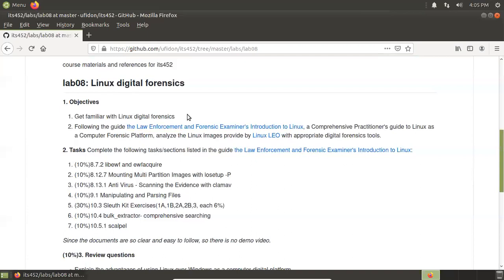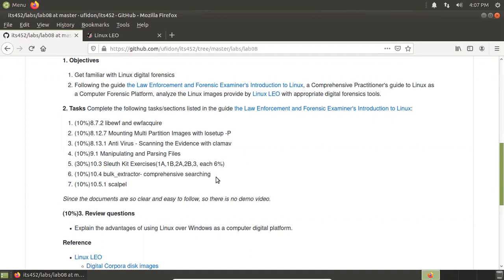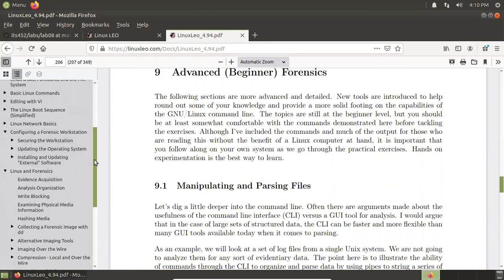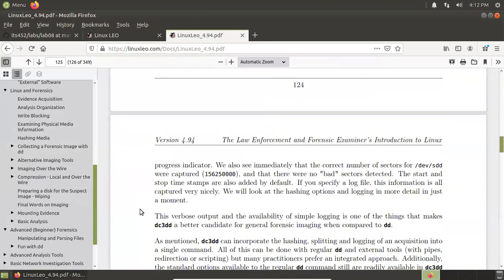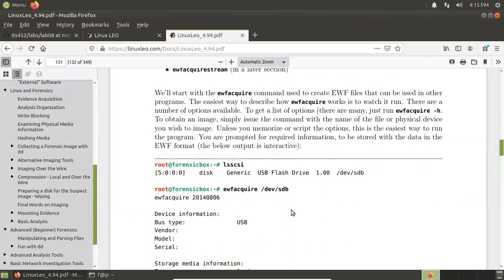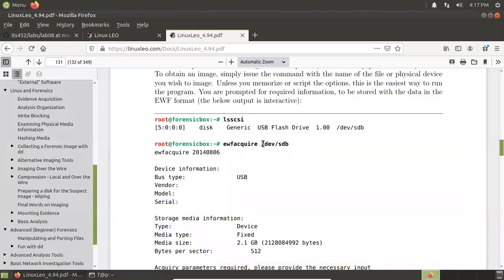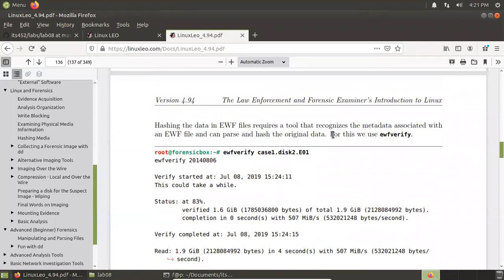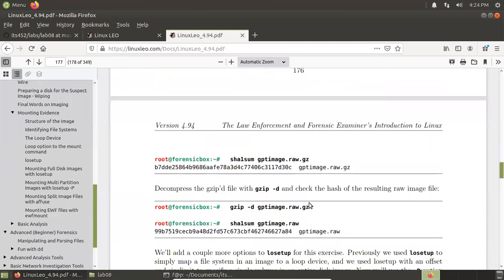Lab08 Linux Forensics in Linux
1. EWF images acquirement, verification and conversion with libewf and ewfacquire
2.  Mounting Multi Partition Images with losetup -P
3.  Anti Virus - Scanning the Evidence with clamav
4.  Manipulating and Parsing log/text Files
5. Investigate ext2/ext4 filesystem and files with Sleuth Kit
6. Bulk_extractor- comprehensive searching for interesting artifacts
7. Picture file carving with scalpel